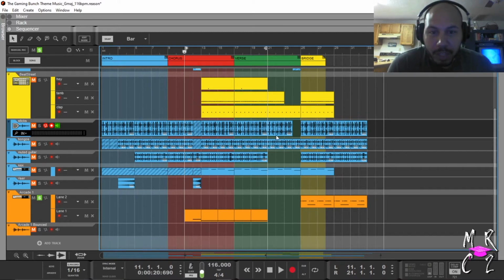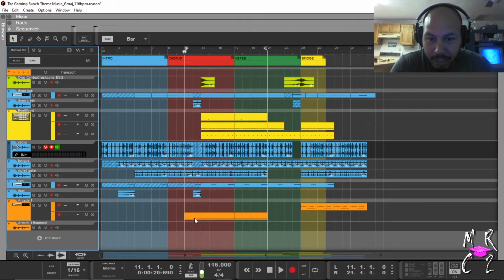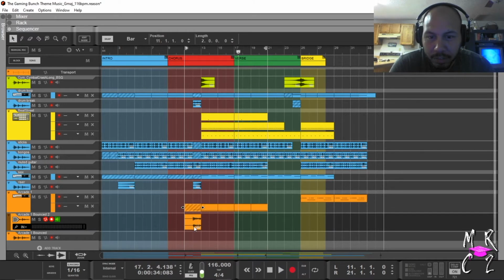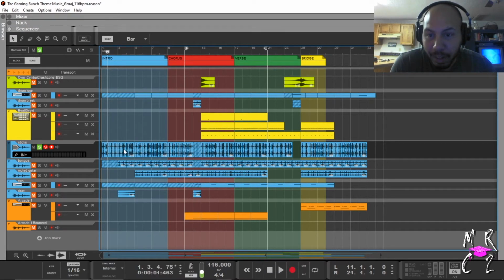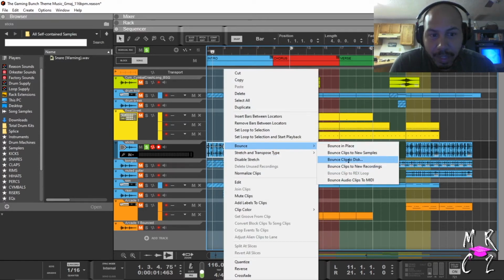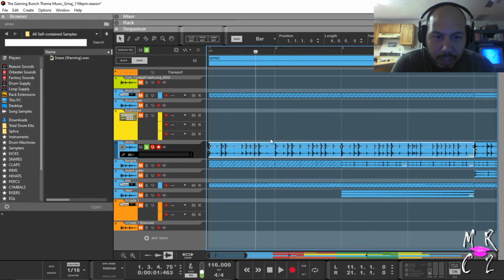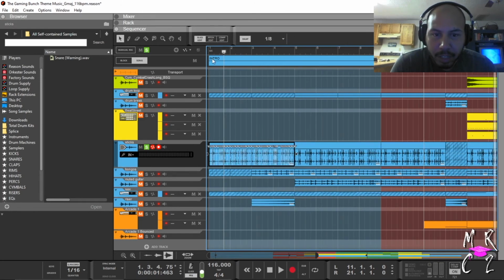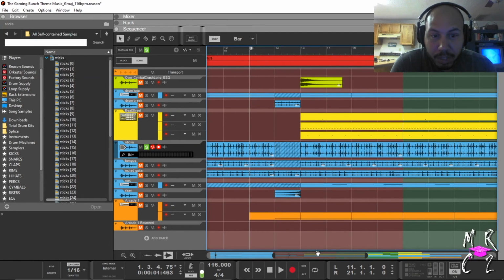Bounce In Place [REASON TUTORIAL]